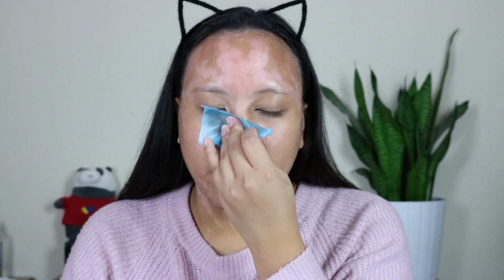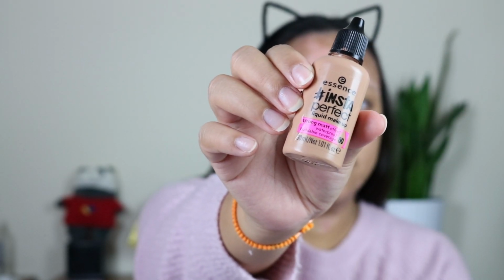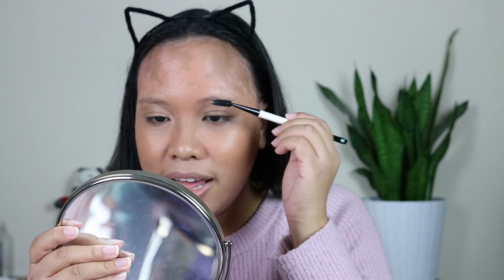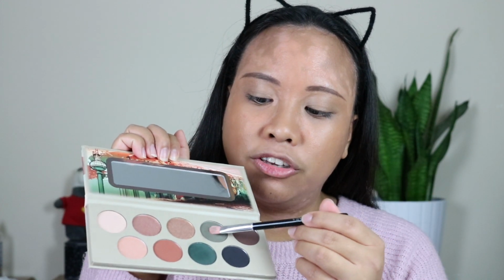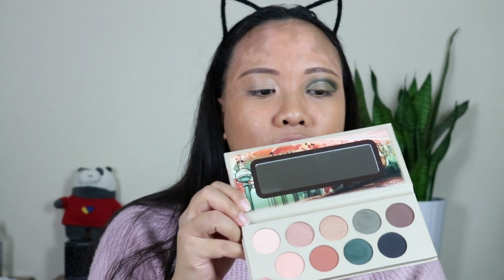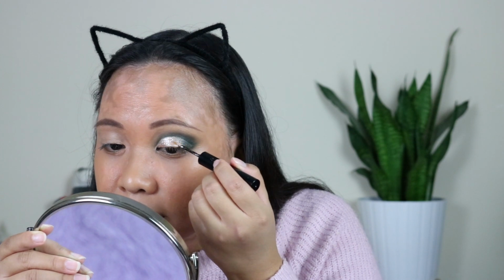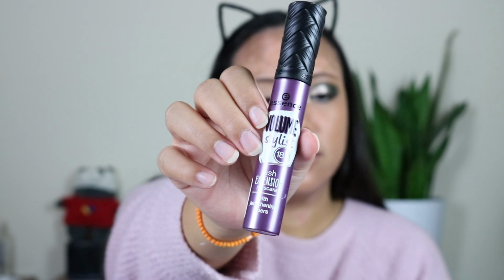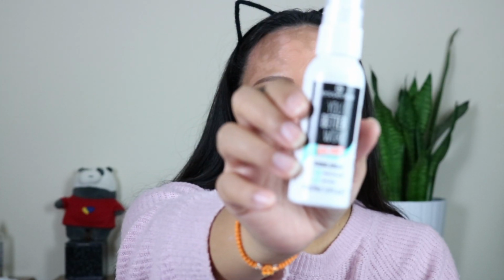makeup and chill 001: green glitter makeup look, sleepy and in lockdown I kriziabel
Hey guys! This is your girl, Kriziabel! Today's video is a makeup and chill video where I do my makeup late at night, I talk about random stuff and you can sit down and chill with me and do your makeup as well! Let's have fun and chit chat!